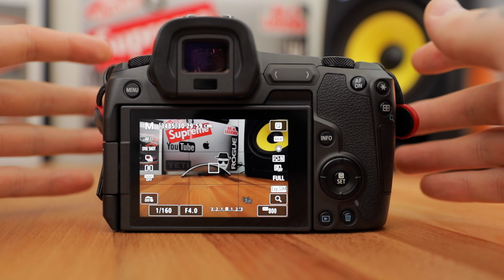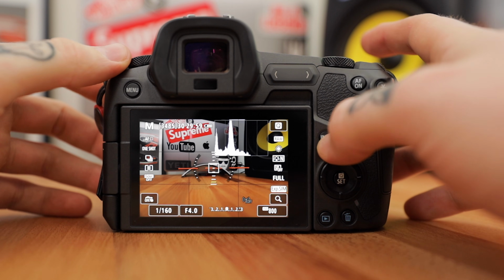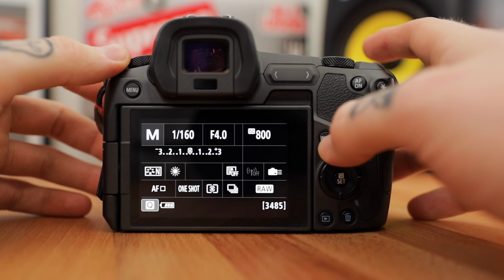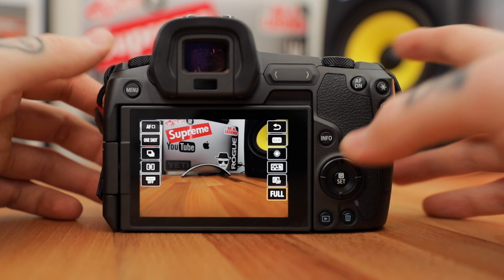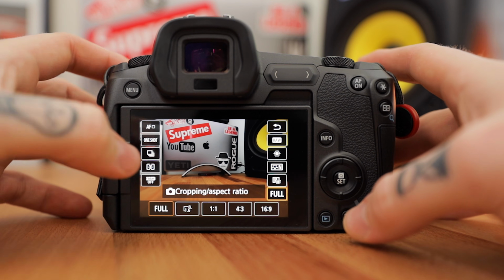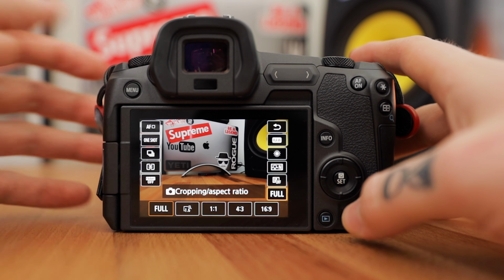BEST Photo Settings For The Canon EOS R (2020)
The best settings for the EOS R for shooting photos. I have received a lot of questions on this topic and figured I would put out a video covering all of it! Also I should say a lot of this info will apply to the canon eos rp or most other cameras as well!

This video was color graded with my Vintage LUT Pack
New Lightroom Presets, LUTS, Kits etc.
Equipment Use To Make This Video -
Canon EOS R5 (A Cam)
Canon EOS R (B Cam)
Canon 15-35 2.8 (Main Lens)
Canon 16-35 f4 (Cheaper Lens)
Rode Videomic Pro + (Mic)
Rode Videomicro (Cheaper Mic)
Aputure 120D II (Lighting)
Aputure LightDome II (Softbox)
Aputure Lantern (2nd Softbox)
SD Card
Gorilla pod
External Hard drive
Stay up to date with me!